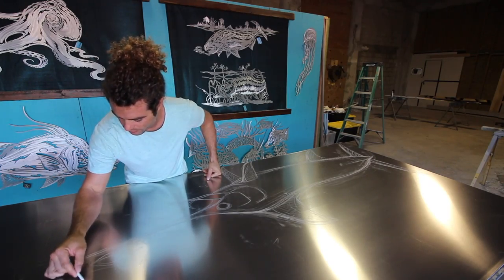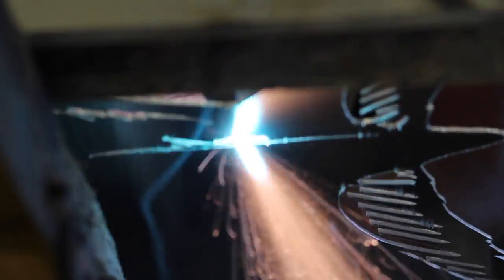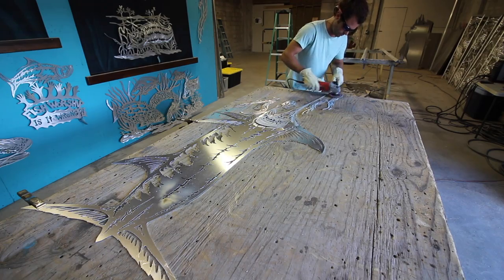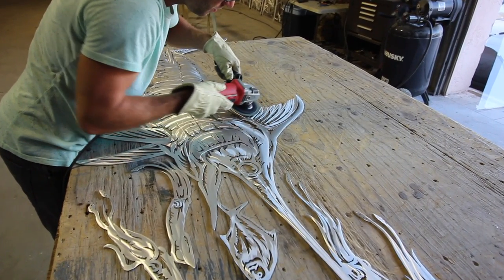Following the Artist - Vlog 14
Today's Vlog is totally different.  I present to you, my first big video project for someone other than the blog!!  Caleb Goins is a good friend of mine as well as an insanely talented artist.  I wanted to showcase his art, the work behind it as well as the events in his life that inspire him.  After spending just over 26 hours on this project, I finally have a video.  I would love your feedback since this is the first of many "outside" projects for me.  Enjoy!

He also has a ton of cool (non metal) wall art as well as some really nice graphic shirts.  Check him out!

Music:  This song is copyright and the I have purchased the license needed for distribution.